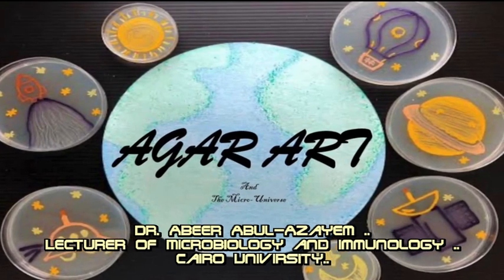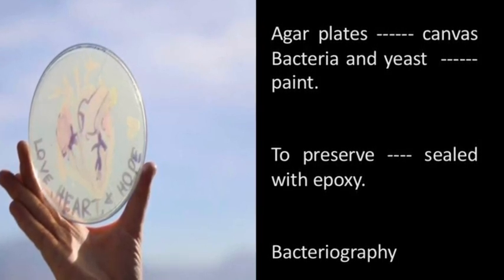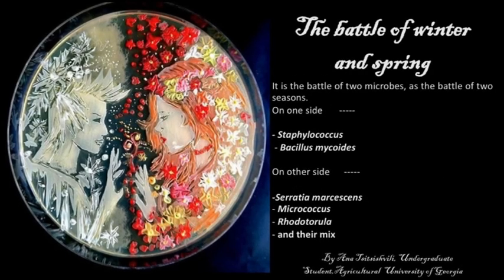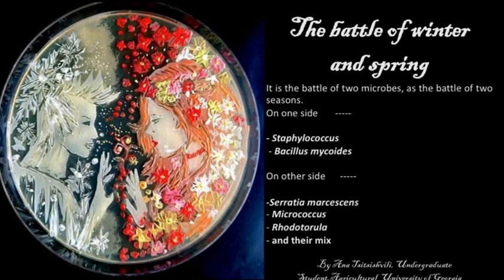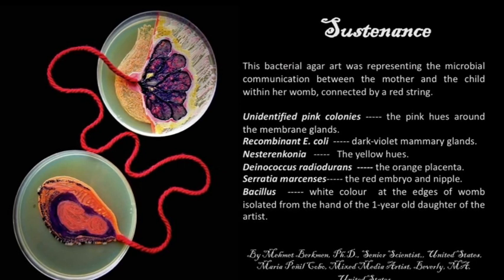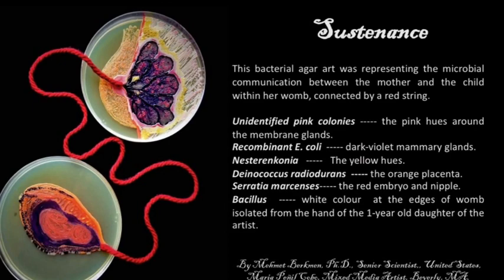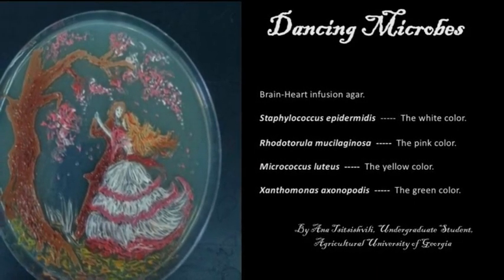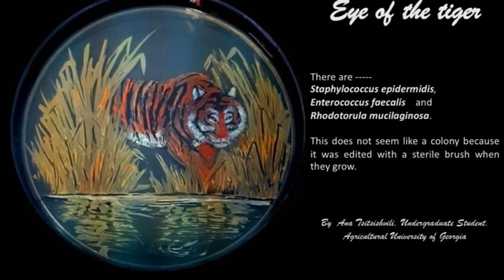Agar Art .. by Dr. Abeer Abul-Azayem.